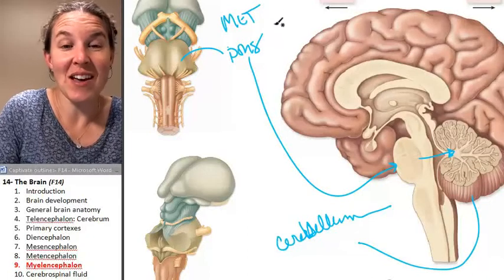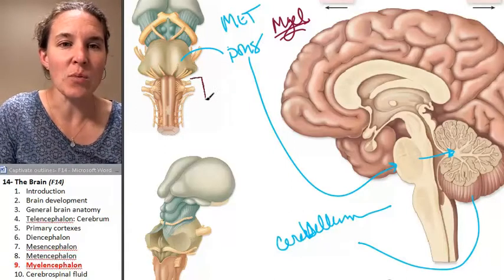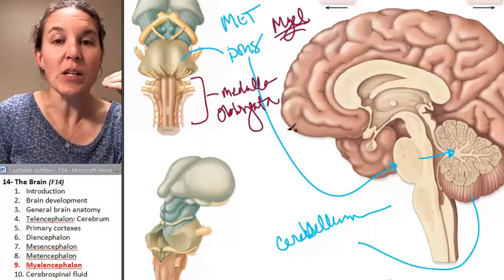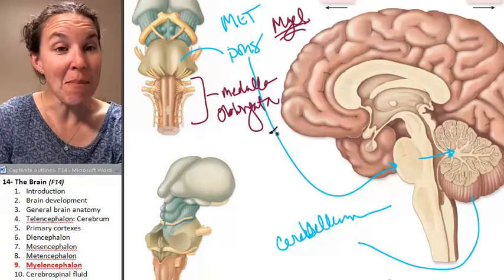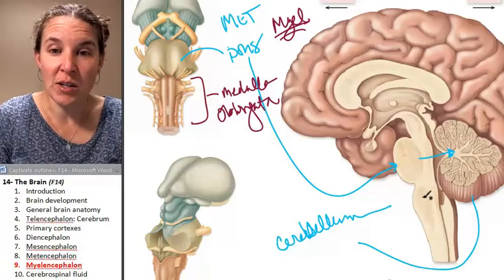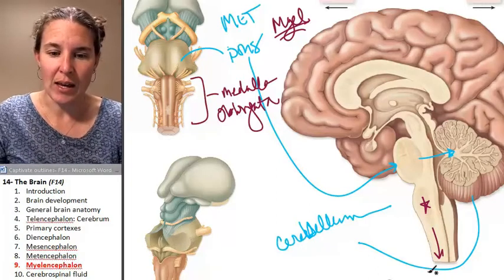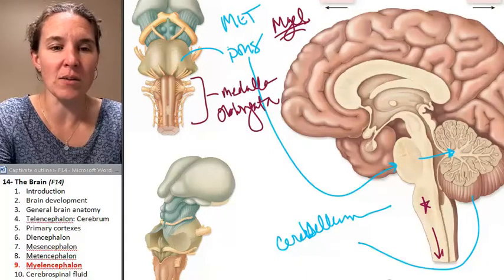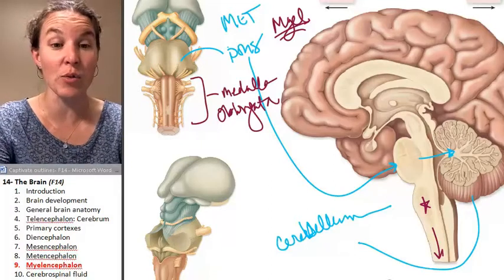the Myelencephalon (Brain) ☆ Human Anatomy Course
) Learn more about the Myelencephalon (Brain). This human anatomy lecture has been made by Wendy Riggs, for the College of the Redwoods.

"The myelencephalon is a subdivision of the brain used to describe the area that gives way to development of the medulla oblongata."